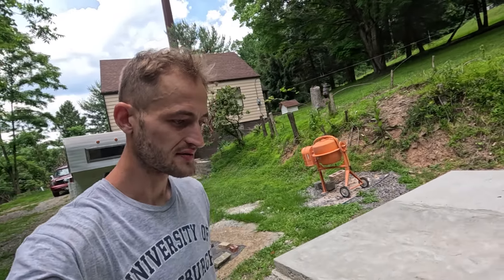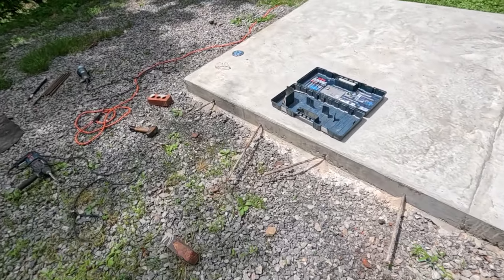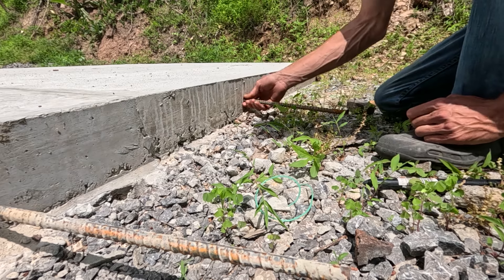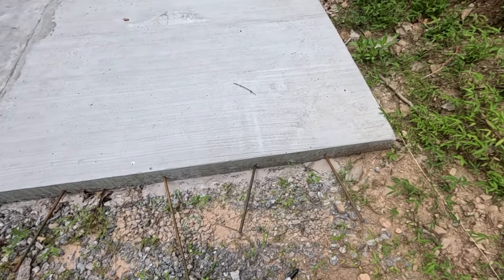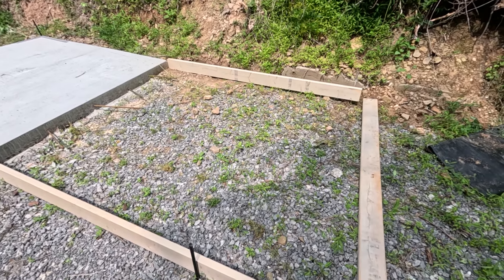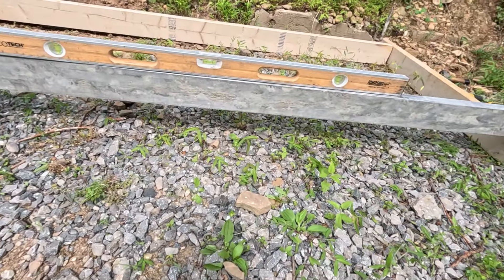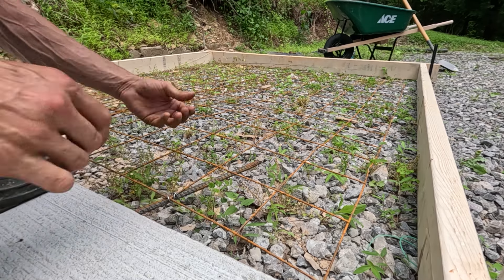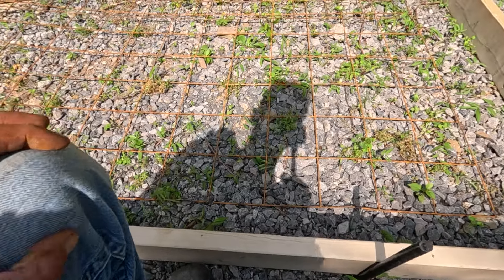How To Connect Concrete Pads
Just explaining how im connecting the concrete pads for my garage slab.